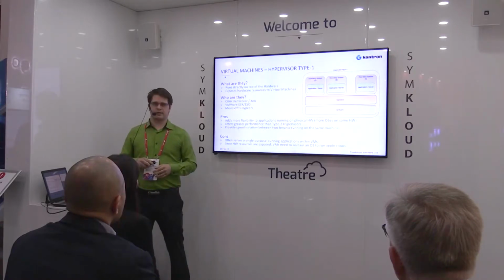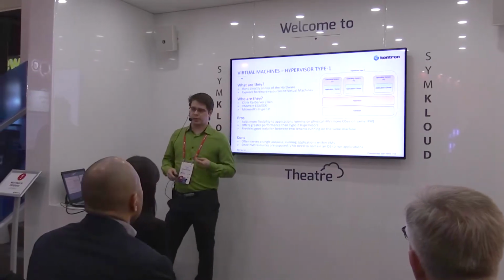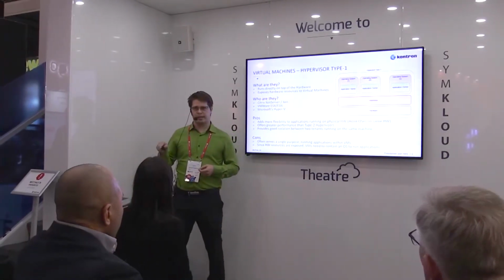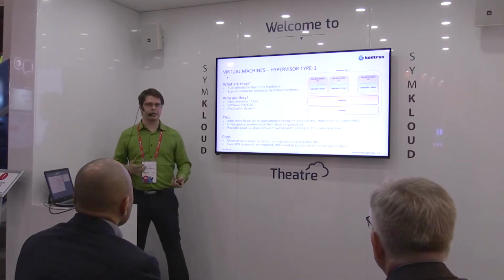MWC 2018: VMs, Bare Metal, Containers: Choosing the Right Technology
Choosing the most effective options for cloud application delivery is no easy feat. Francis explores cloud delivery options and the pros and cons of each framework. Service providers will know which option is right for which type of services.